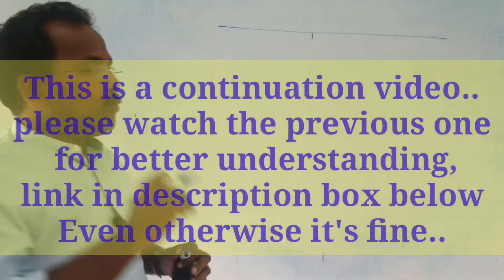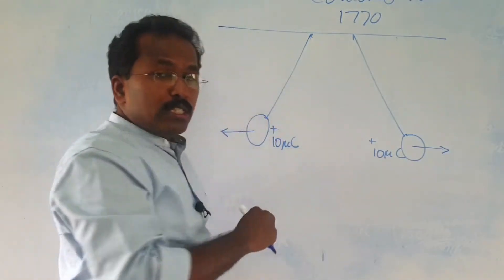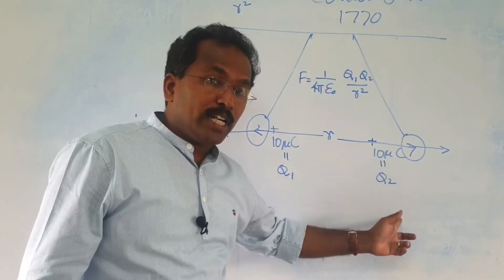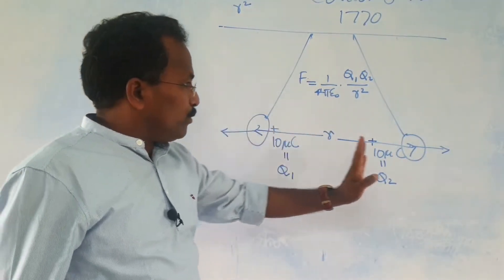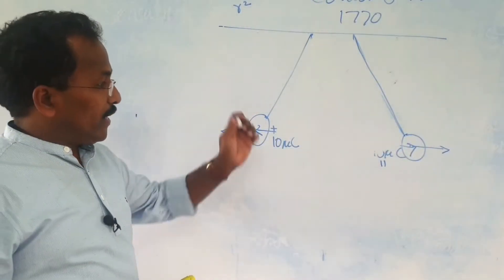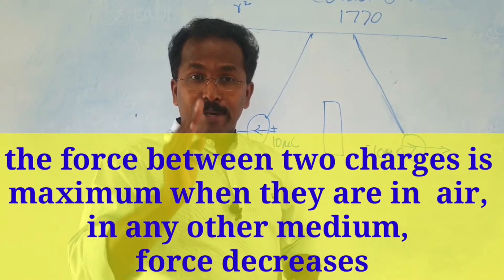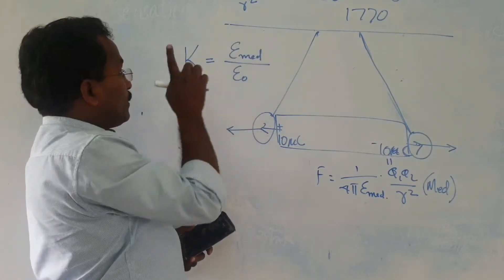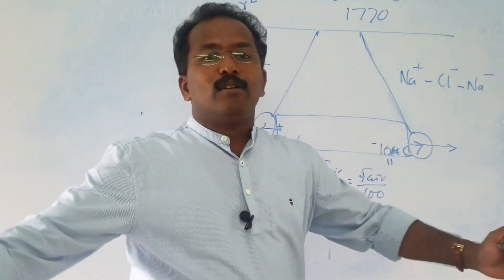LEARN COULOMB'S LAW ..WHY WAS HE SURPRISED??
join the Whatsapp group for doubt clearance